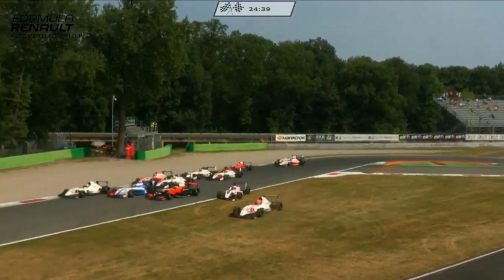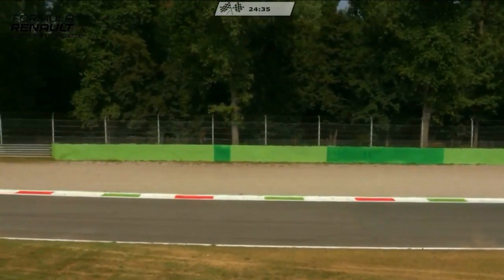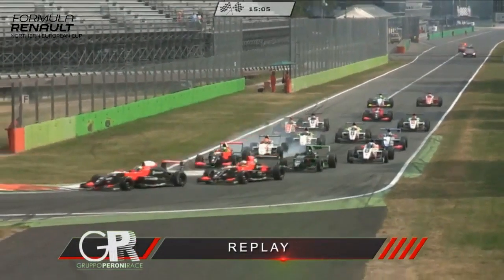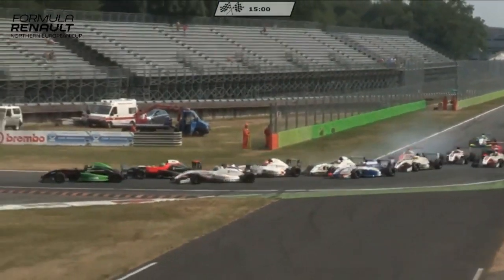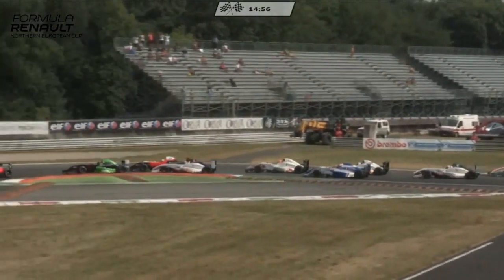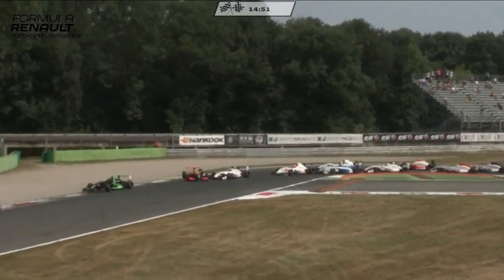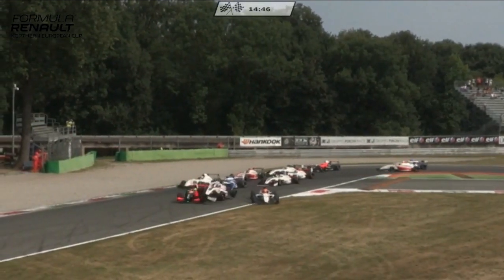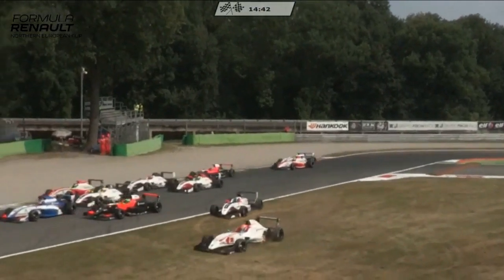Formula Renault 2.0 Northern European Cup 2017. Race 1 Autodromo Nazionale Monza. Start Crash